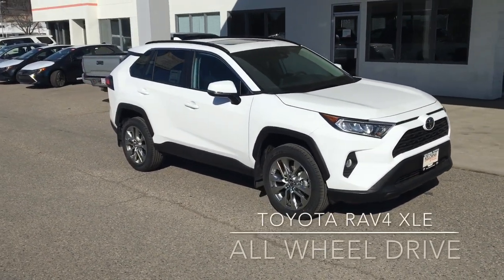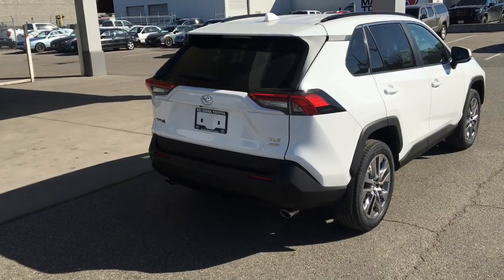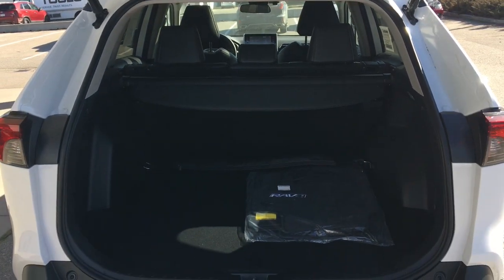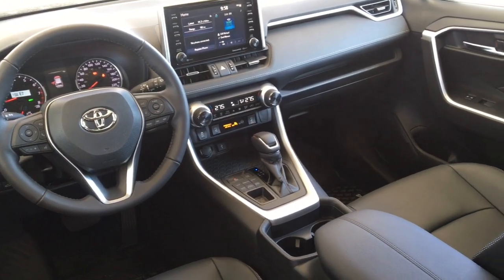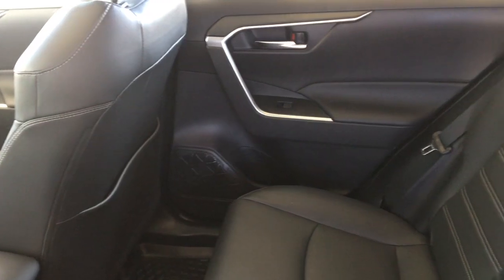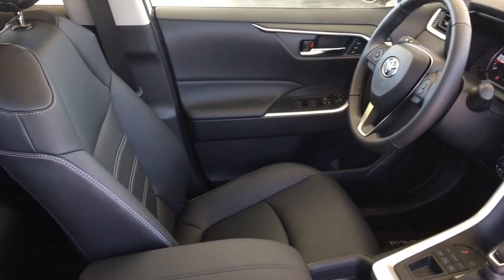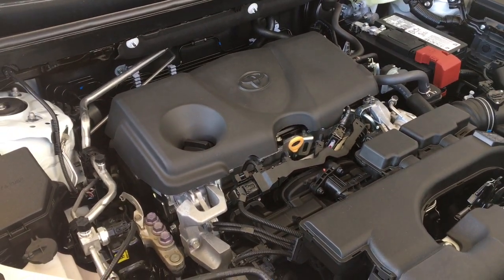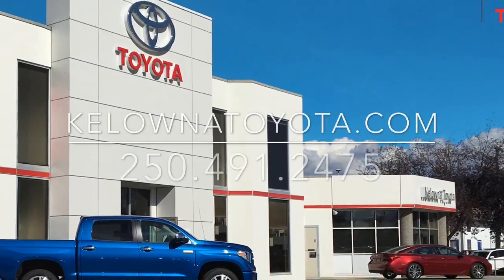Toyota RAV4 XLE Premium AWD Super White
The Toyota RAV4 is ready to take you wherever you want to go. Whether you go for the Premium Limited, powerful and stylish XSE Hybrid or off-road ready Trail, we have a RAV4 just for you including Front Wheel Drive, All Wheel Drive Models and the RAV4 Hybrid.

Finding the model that's right for you is easy with the new RAVs long list of standard and optional equipment including 8 Inch Display Audio Screens with Birds Eye View Monitor and Digital Display Rear view Mirror with Homelink and Entune 3.0, available Premium JBL Audio Systems, Navigation, Entune Safety Connect and Destination Assistant.

Depending on the model and trim available premium comfort features can include Heated and Ventilated Front Seats, Eight Way Power Adjustable Driver seats with Memory, Heated Rear Seats, Wireless Charging, Power Moonroof and Power Back Door, Alloy Wheels, Dual Zone Automatic Air Conditioning, Smart Key System, Heated Leather Steering Wheel, Rain Sensing Wipers, Blind Spot Monitoring and Rear Cross Traffic Alert.

Powering the New RAV is 203 HP, 2.5 Litre, 4 Cylinder Engine mated to an 8-speed Automatic Transmission. Gas models feature Multi‑Terrain Select for optimized traction on mud, sand, rock, dirt and snow.